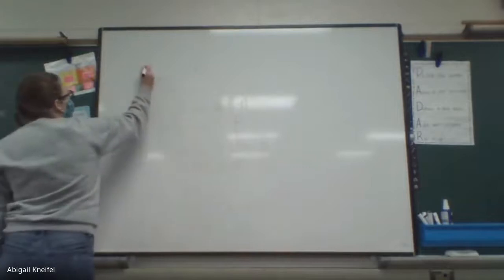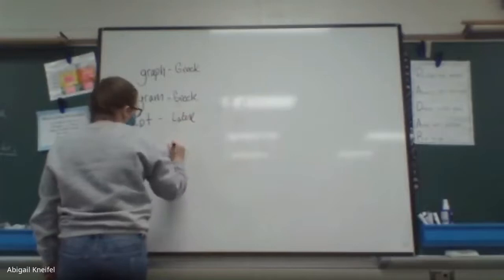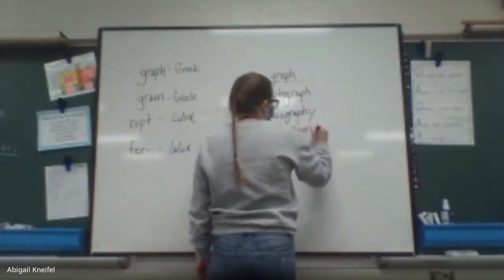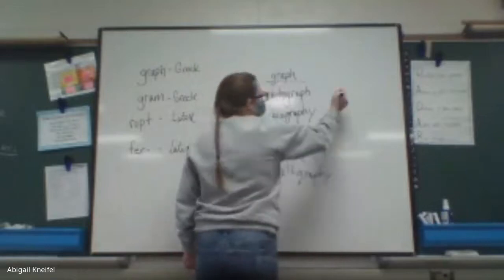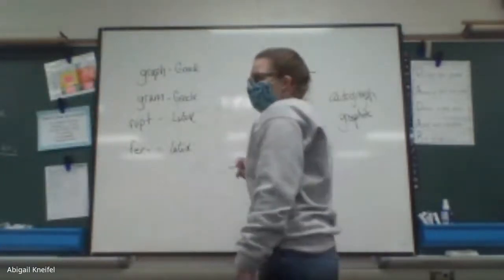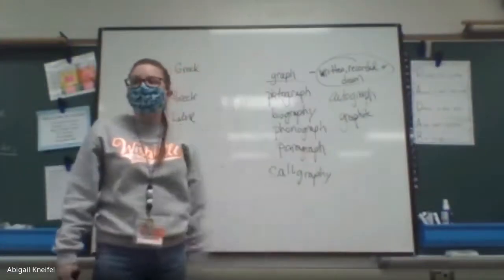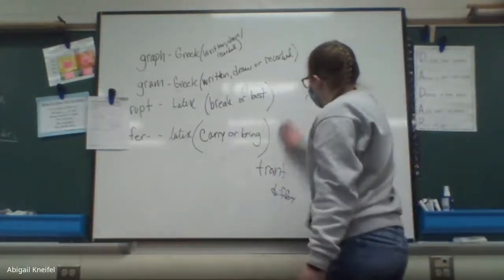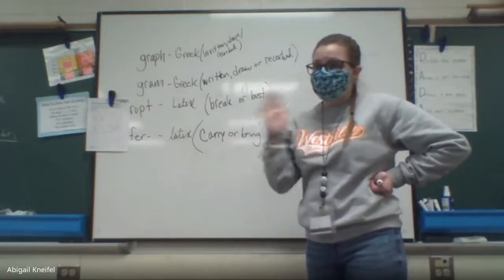Reading (Wed.) 11/4